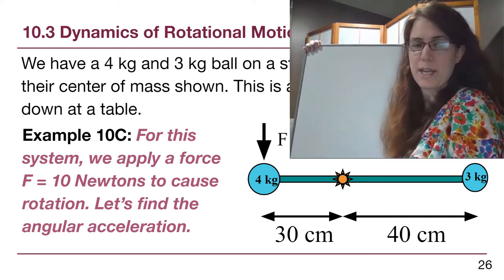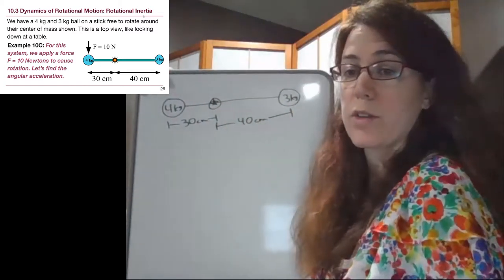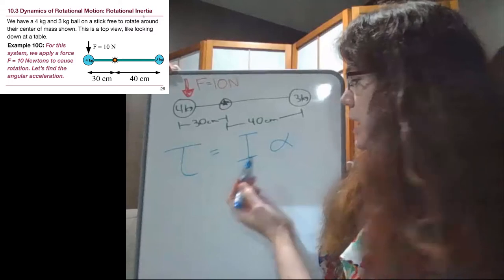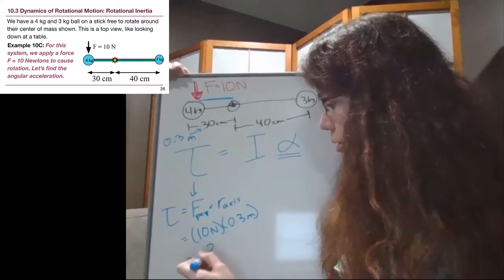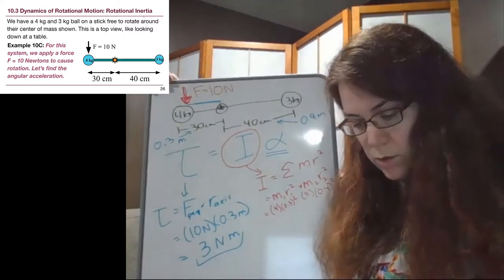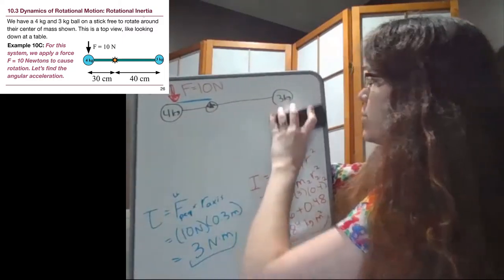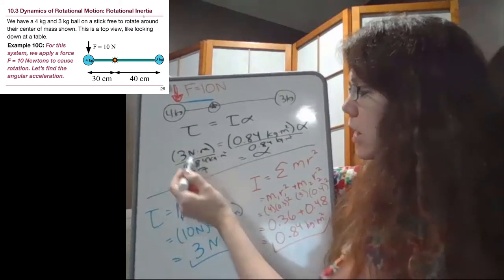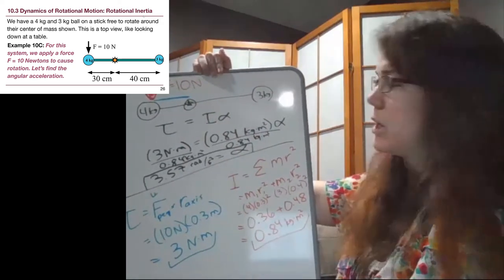GRCC Physics 125 - Online Lecture - Example 10C